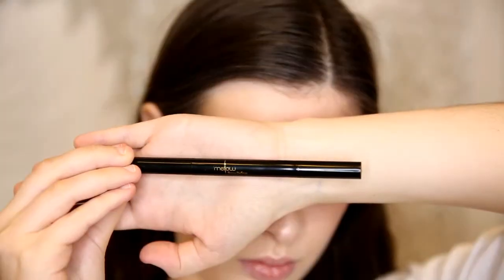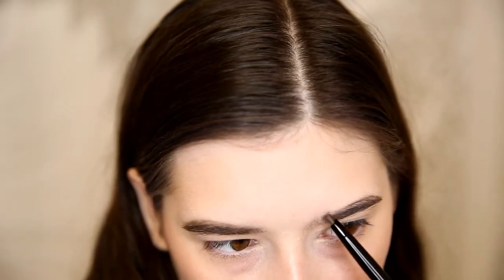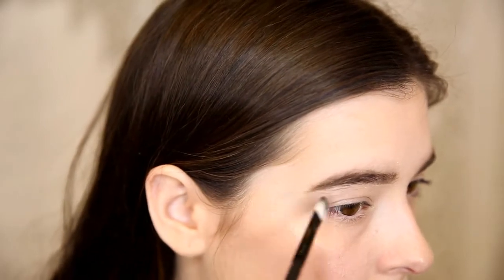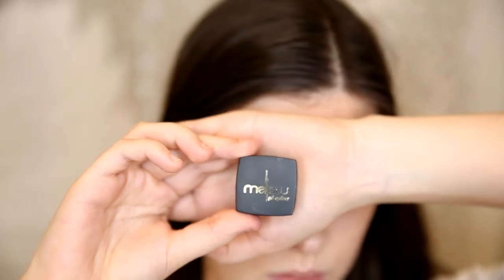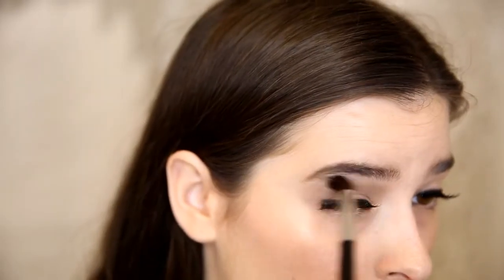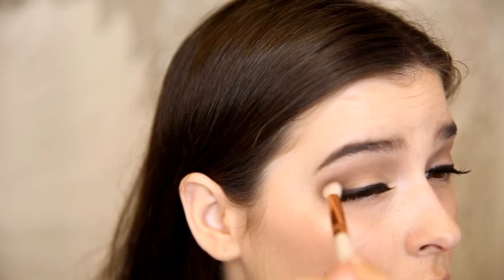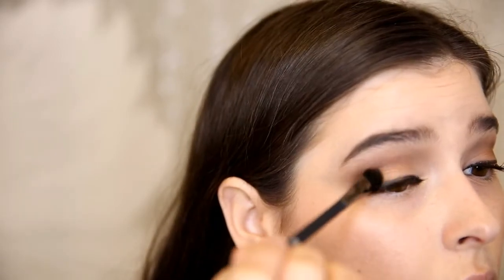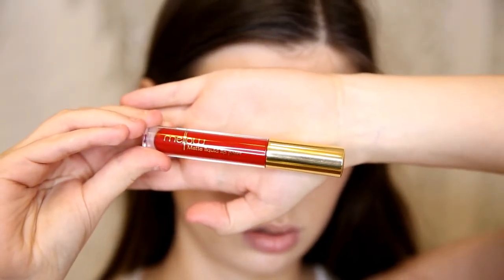One Brand: Mellow Cosmetics | Full Face First Impressions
Products Used ♥
Mellow Cosmetics brow definer in chocolate
Mellow Cosmetics treasure chest palette -
Pearl, Smokey Quartz, Onyx, Rose Gold, Smoked Topaz

♡ Social Media ♡
Instagram.com/TheTaylorCherie
Facebook.com/TheTaylorCherie
TaylorCherie.home.blog
Pinterest.com/TheTaylorCherie
Perceptions.tumblr.com
Persuns.tumblr.com